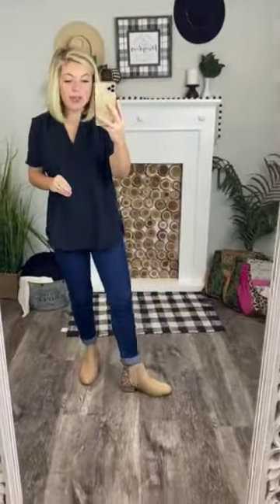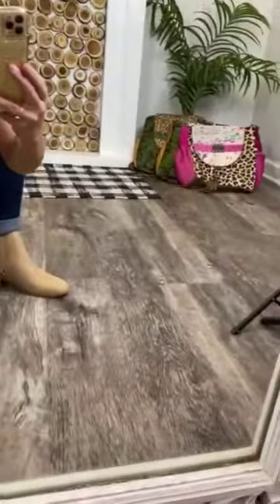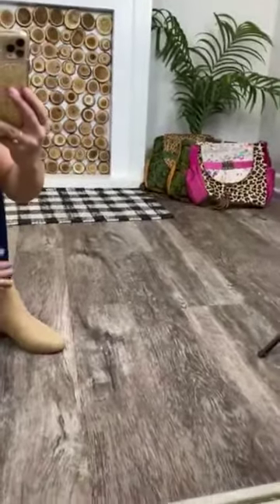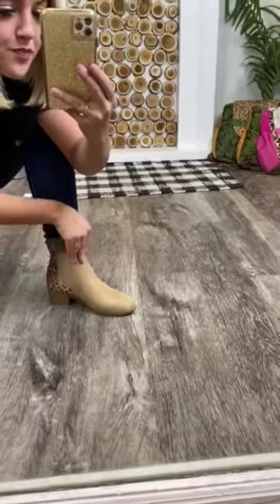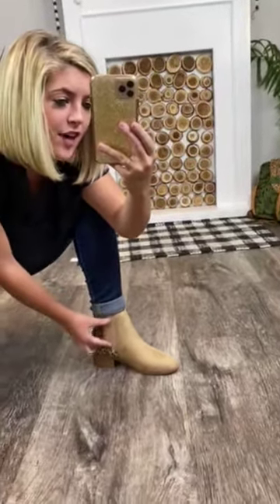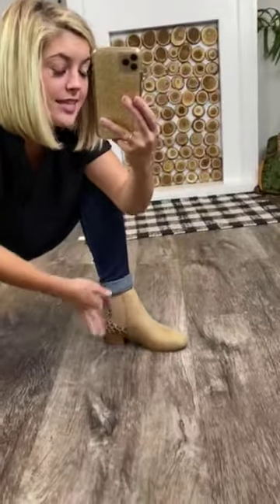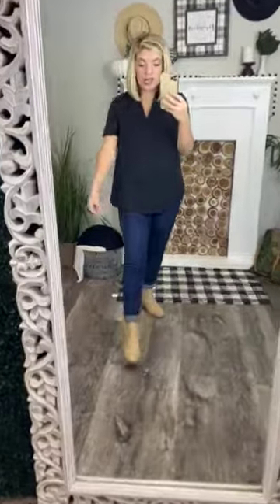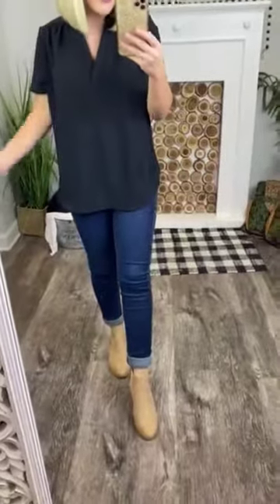The Sahara Booties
With just a touch of cheetah print, these booties offer endless style for ALL of your outfits! Go casual with jeans and your POL sweaters, or wear them with a dress or your professional outfits!  They have about a one inch block heel, a soft texture and a section of elastic to make them easy to slip on and off.